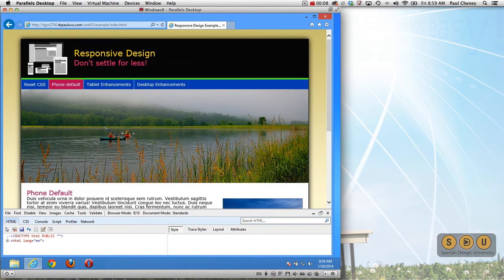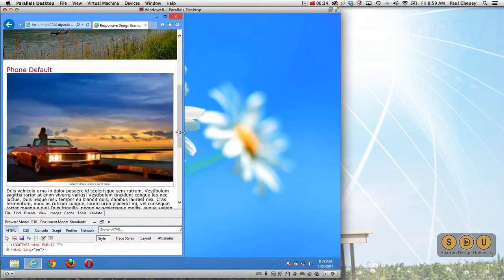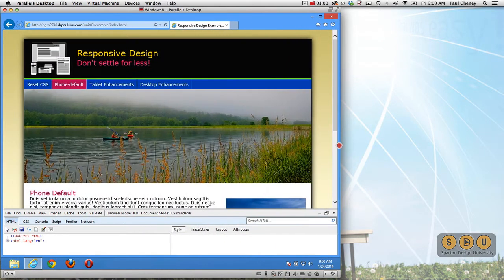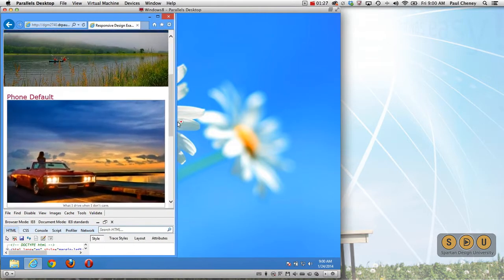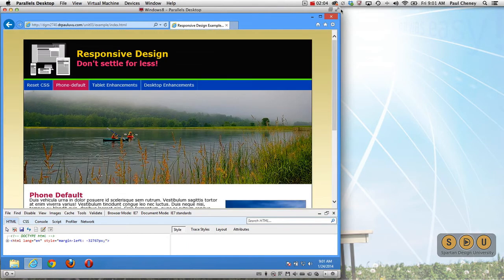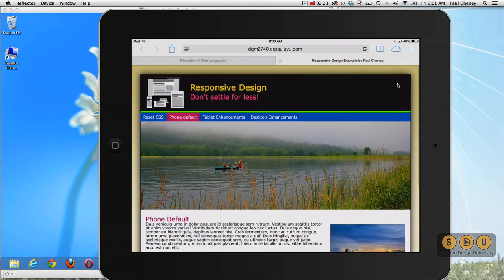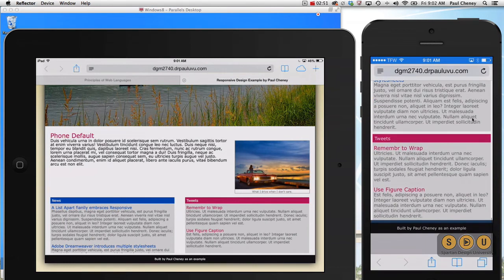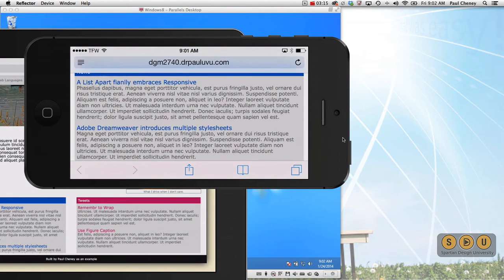23 Responsive Web Design with HTML5 and CSS3 Introduction